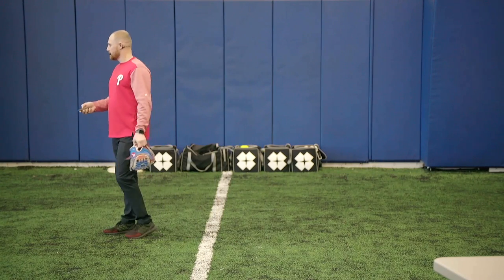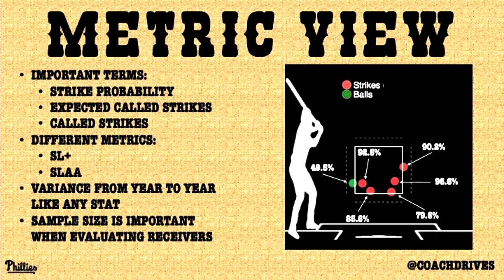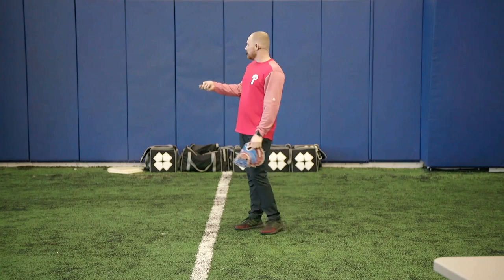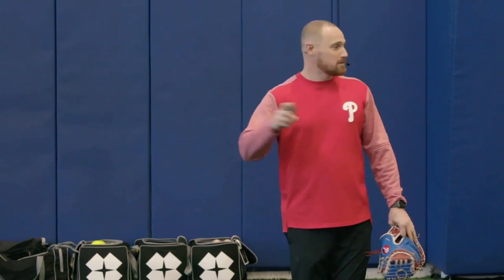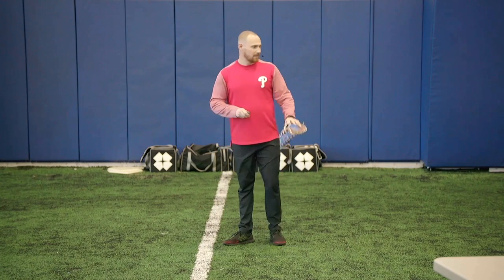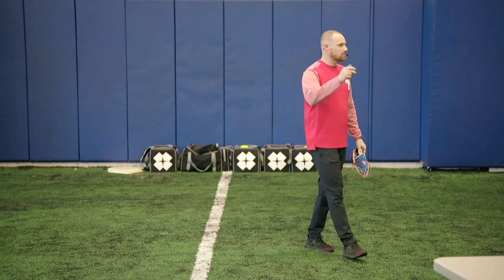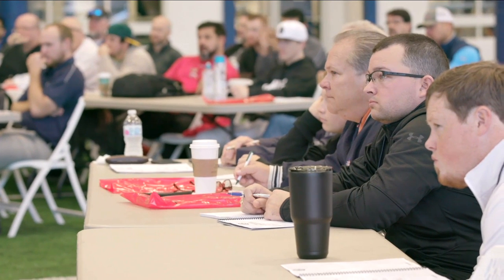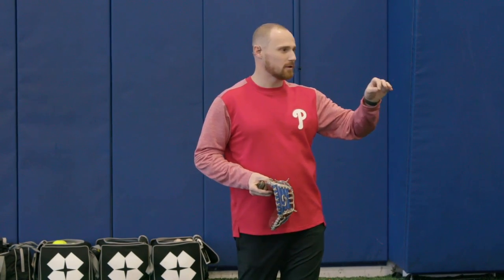Understanding Catching Metrics | CatcherCON 2018 - Craig Driver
Craig Driver, the Philadelphia Phillies receiving coach, gives a presentation called Framed: Case Studies of Baseball's Best Receivers.

In this clip he speaks about the new metrics and statistics that are used to evaluate catchers.